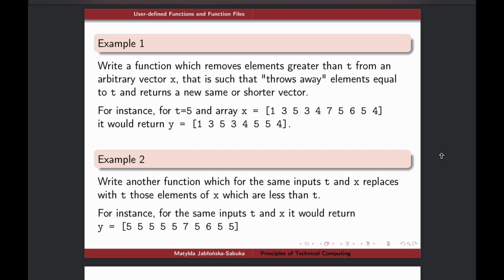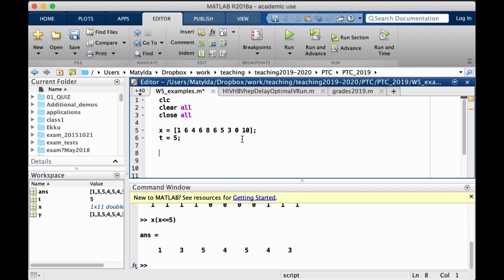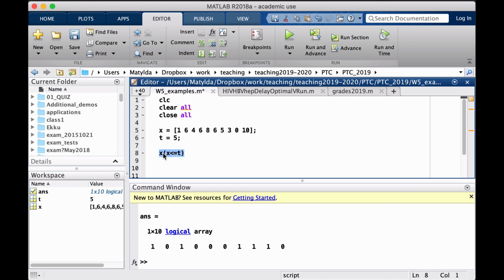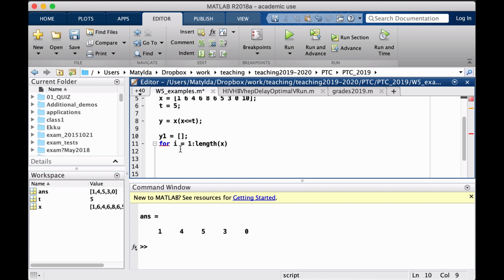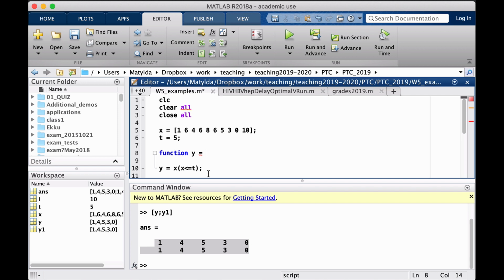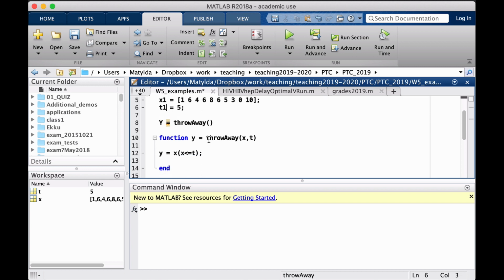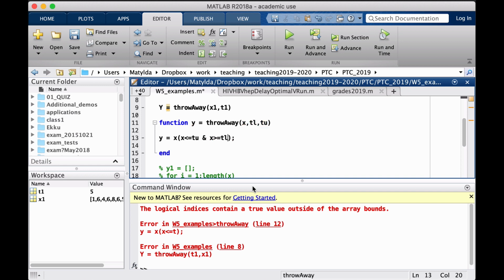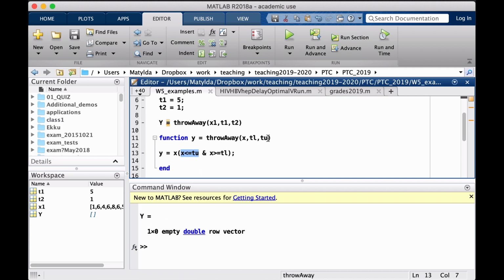Intro to MATLAB - Week 5 - Functions, example